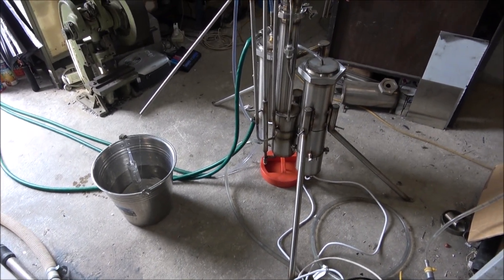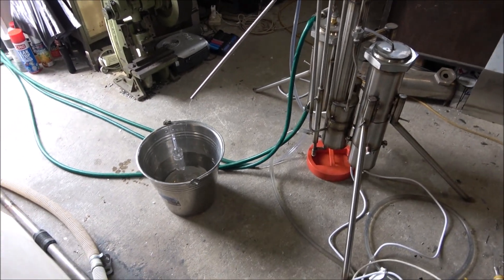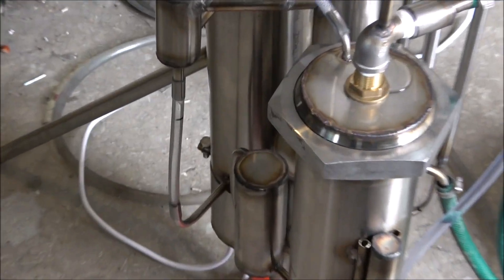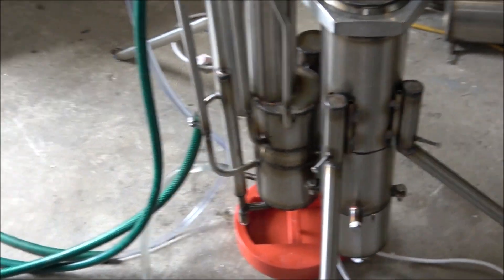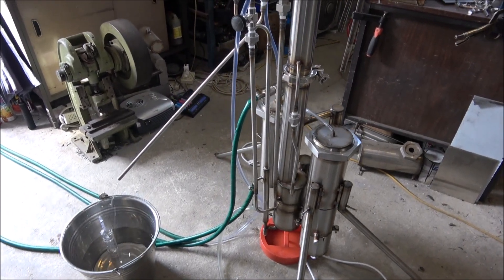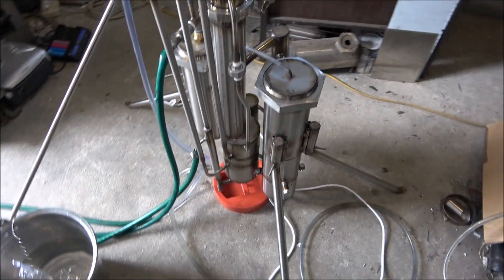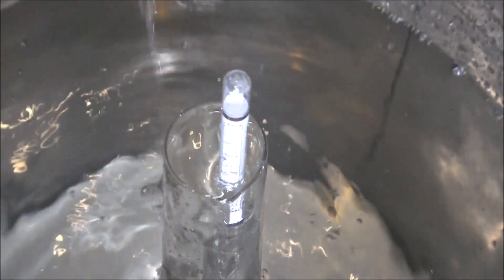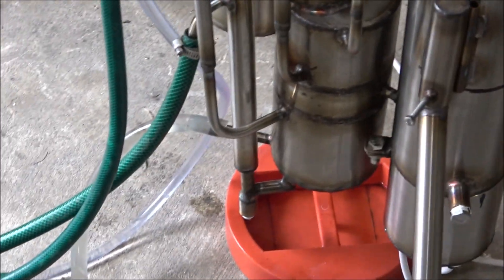Continuous alcohol stripping still 4kw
Test run of a small 4kw continuous alcohol stripping still.